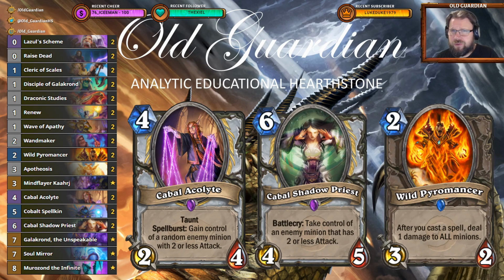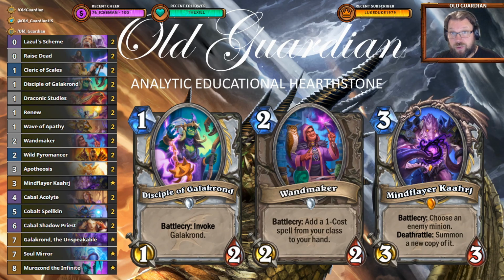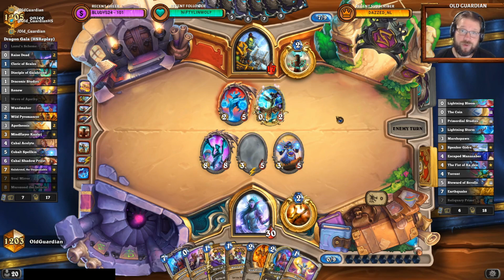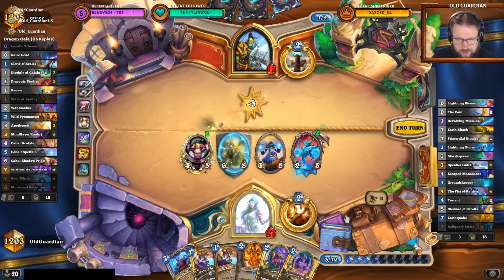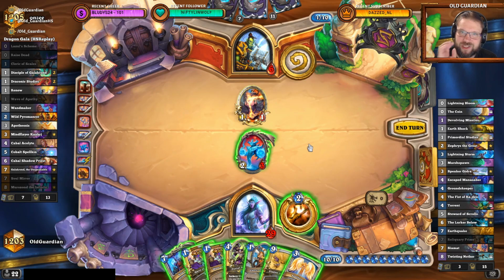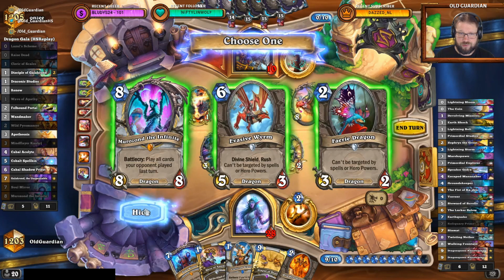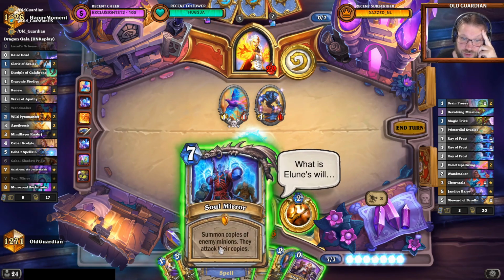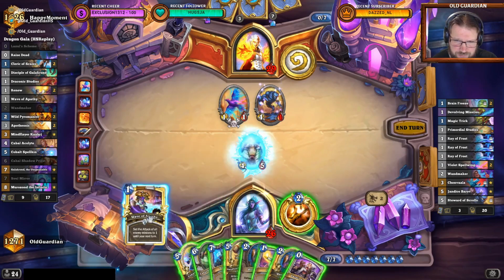Dragon Galakrond Control Priest deck guide and gameplay (Hearthstone Scholomance Academy)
In this deck guide video, I take a look at the best Priest deck in Hearthstone right now: Dragon Galakrond Control Priest.

Deck code: AAECAa0GBIWtA46xA8i+A8jAAw2QAvYHsJED2qwDgbEDmLYDk7oDr7oD3swDy80D184D49ED/tEDAA==